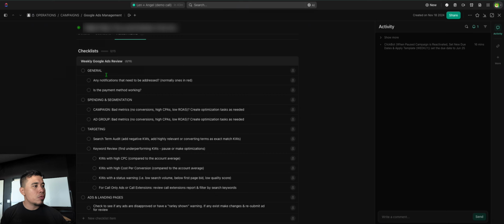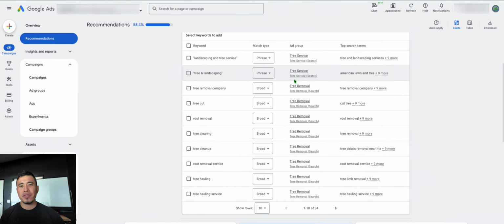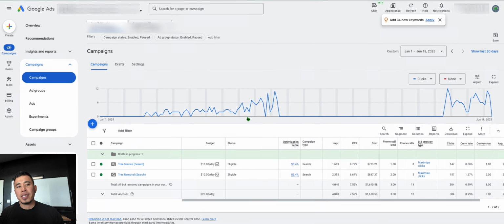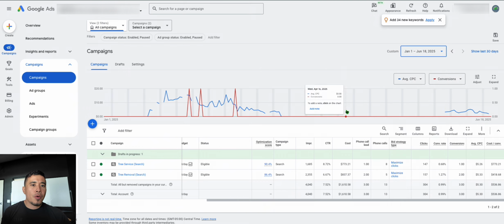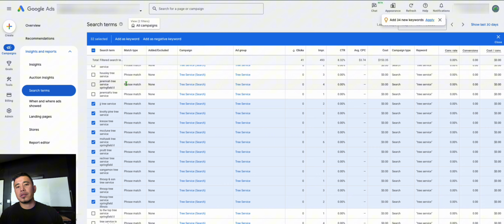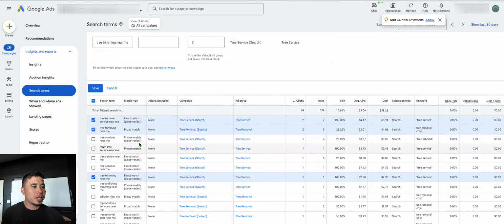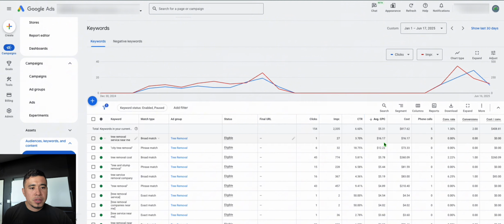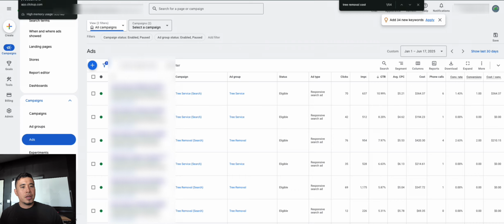Watch Me Fix a Real Google Ads Account Step by Step! (Tree Service Company)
Check out this over-the-shoulder walkthrough of a real-life **google ads optimization** process. I show you how my **marketing agency** optimizes Google Ads accounts for our clients to improve **lead generation**. This **ppc training** is perfect for anyone looking to improve their **digital marketing** skills.